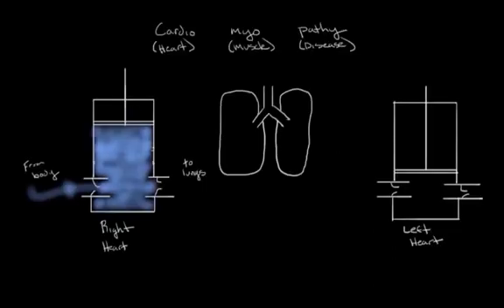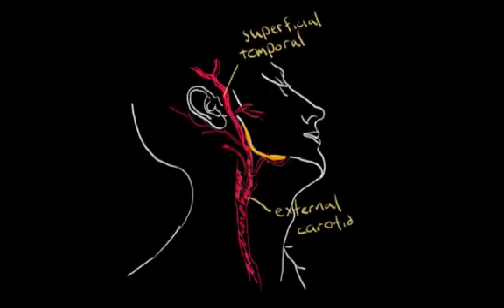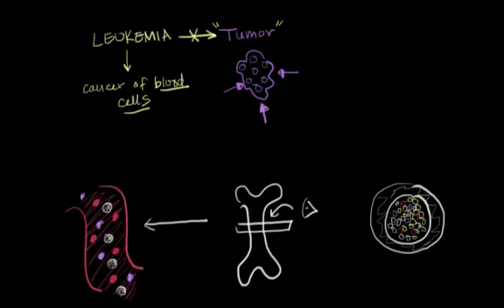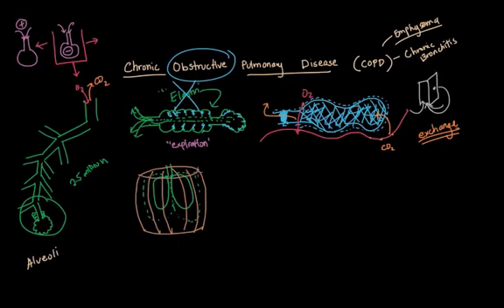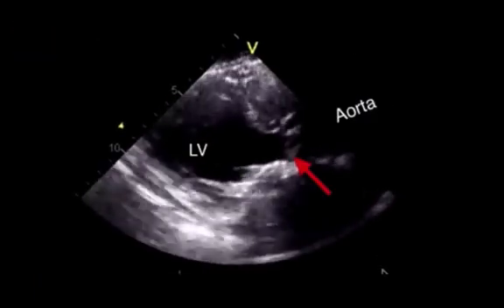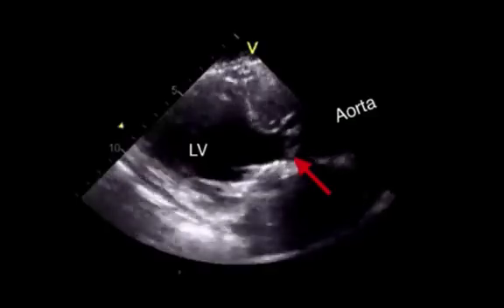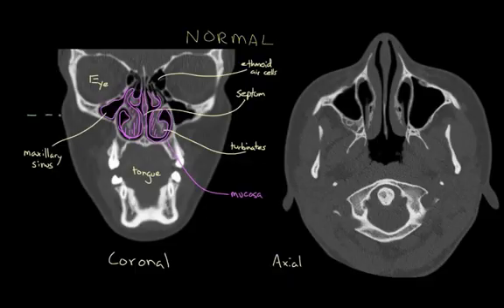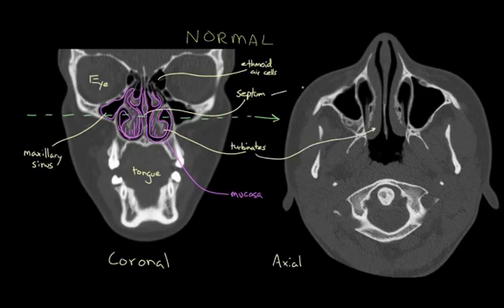NCLEX video montage